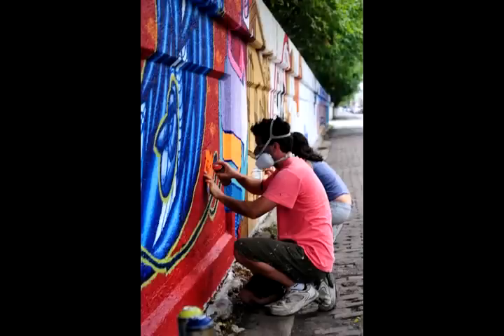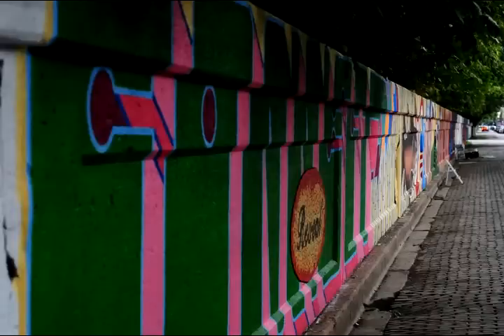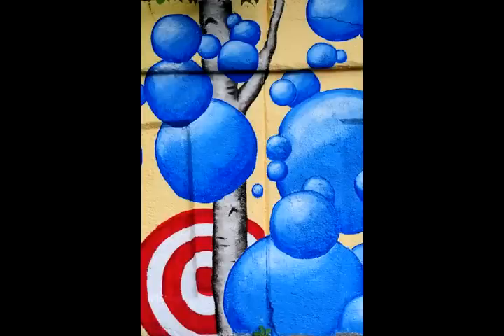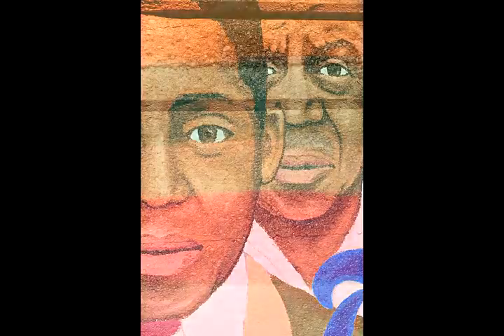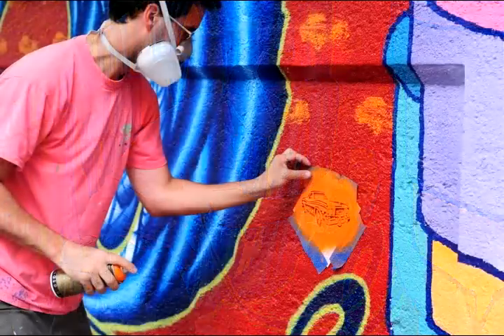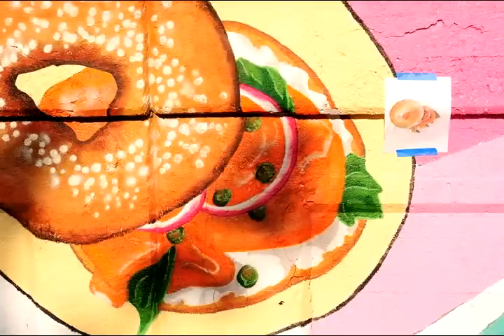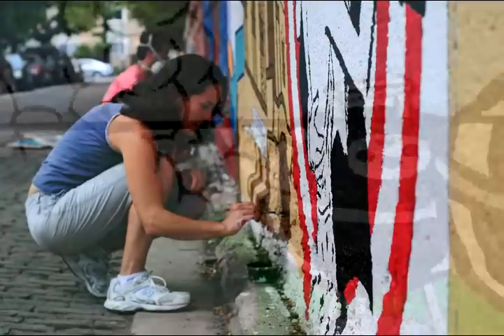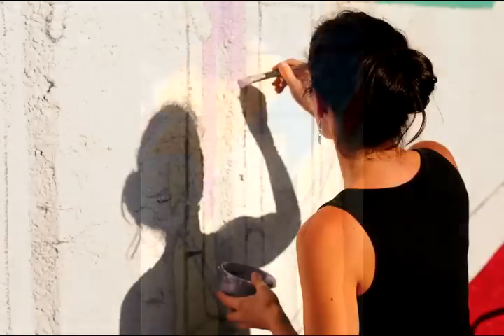Rogers Park Wall Mural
Chicago artists Lea Pinsky and Dustin Harris, a husband and wife team, painted a mural on a CTA wall near the Morse Redline El stop in Rogers Park. With the help of 80 youth and the Rogers Park Business Alliance, the team painted the wall (the length of a city block) the summer of 2009.